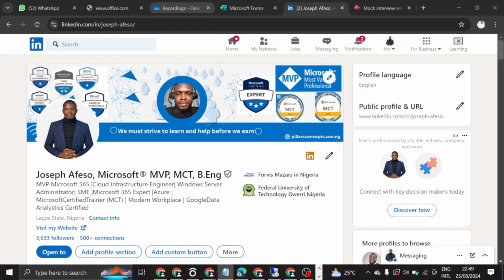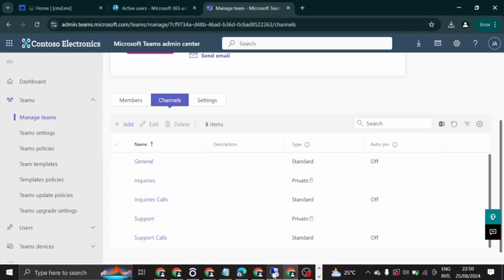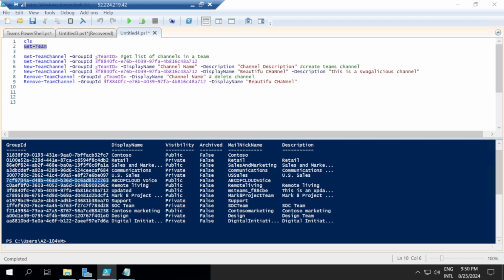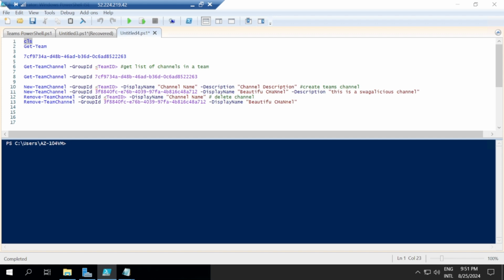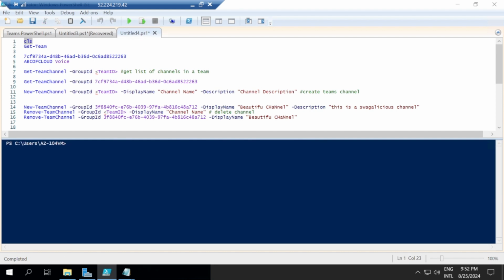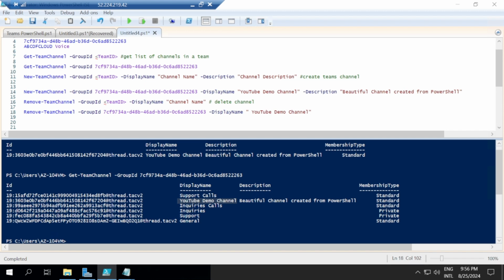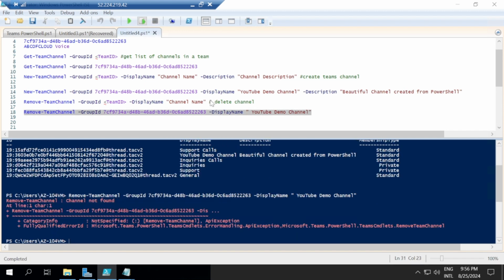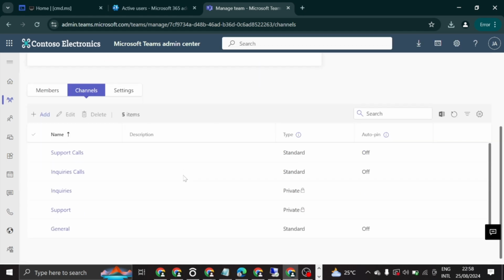4.0 PowerShell: Master Teams Channel Management